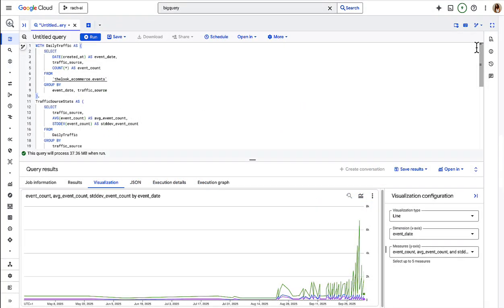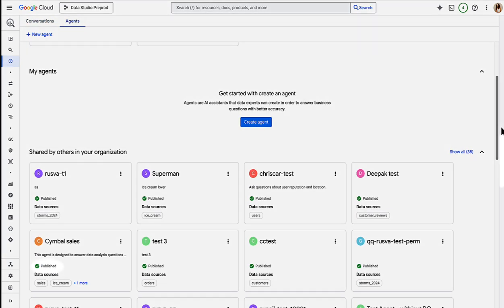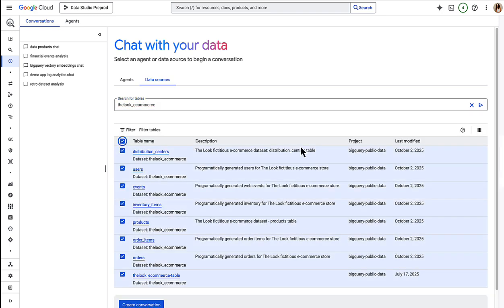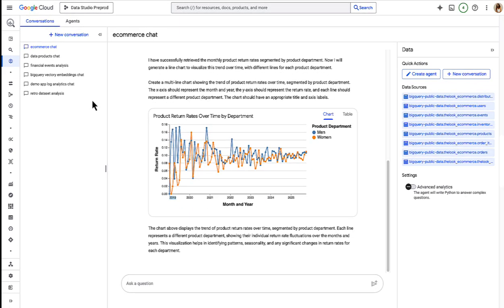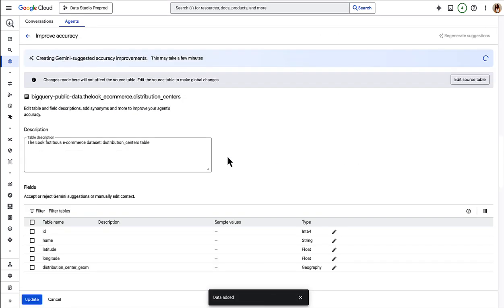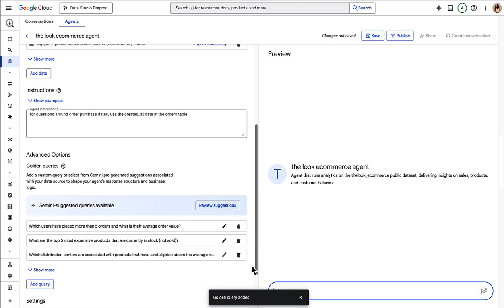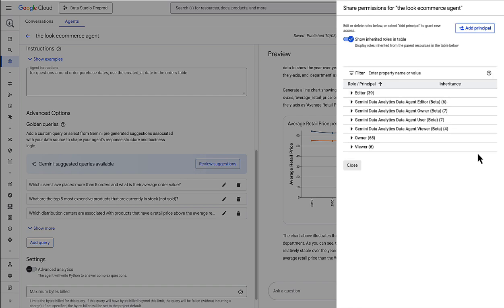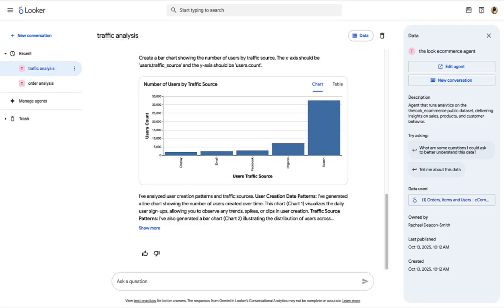Chat with your data in BigQuery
BigQuery's AI-powered Conversational Analytics agent makes data accessible to everyone, from business users to data scientists. You can ask questions in plain language and receive answers directly from your BigQuery data.  Business users can now quickly get answers and interact with data agents. Developers can rapidly build data applications, create and edit agents, and deploy them flexibly. Data analysts can query, analyze, and build data agents, improving exploration and collaboration.  Integrated within BigQuery Studio, the agent leverages Gemini to generate, execute, and deliver answers from your BigQuery tables, thereby reducing coding effort and increasing actionable insights.